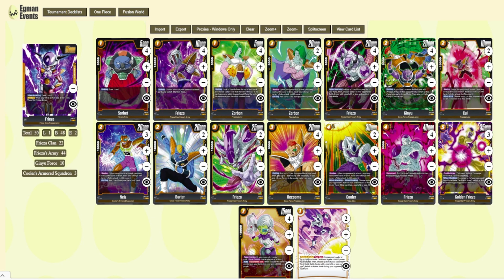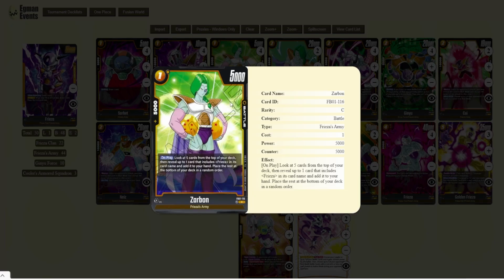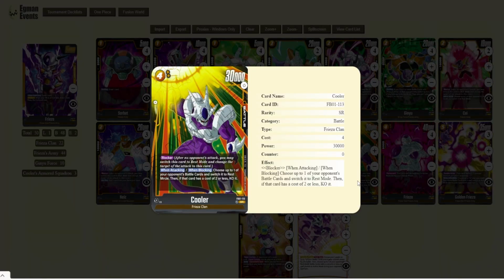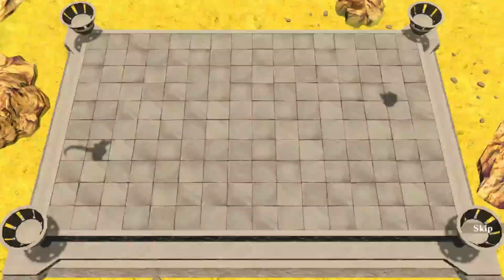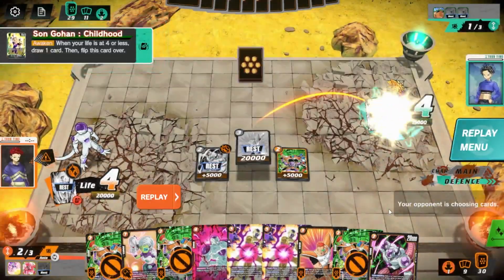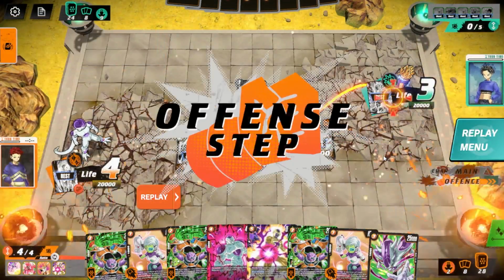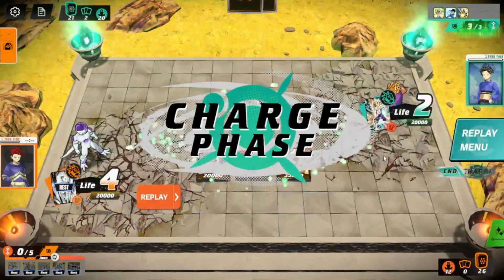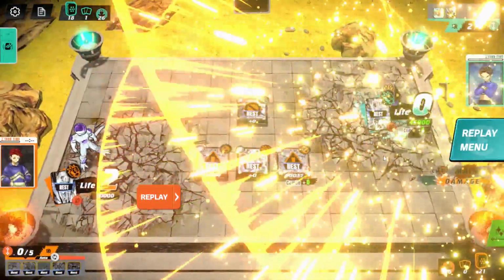Dragon Ball Super Fusion World: Starter Deck Frieza Deck List and Gameplay!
Chapters
0:00 Deck List & Overview
7:58 Example Game

Support Stage Zero and the team:
Aandroidd: @StageZeroTCG
Espira: @espiratcg